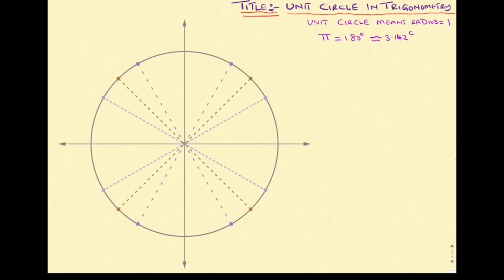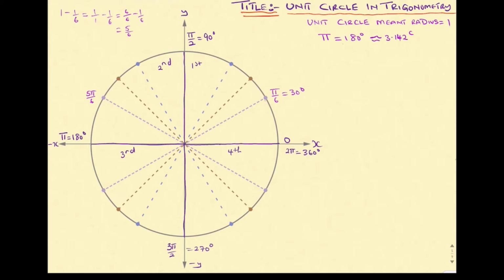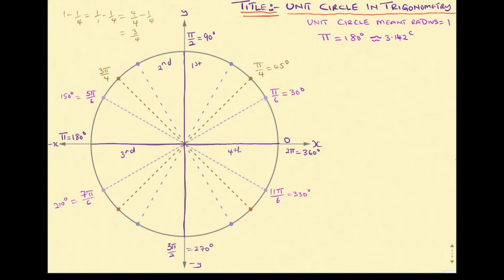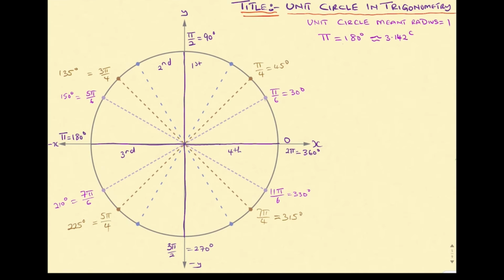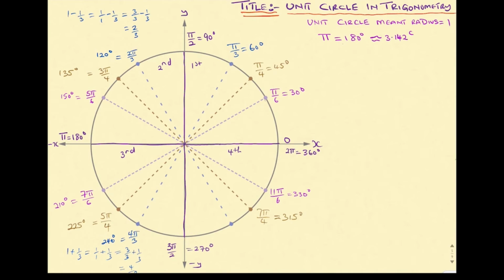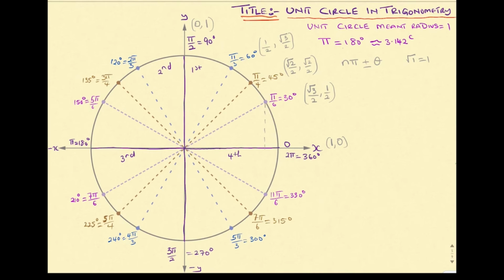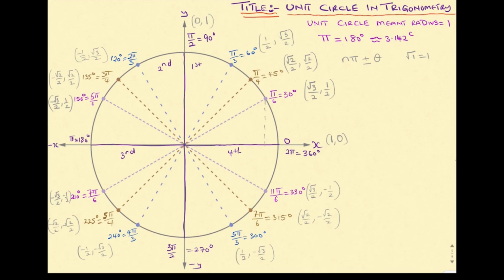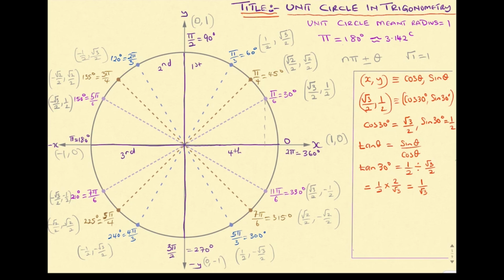The Unit Circle in Trigonometry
Introduction.     00:00:00

Unit Circle.        00:00:12